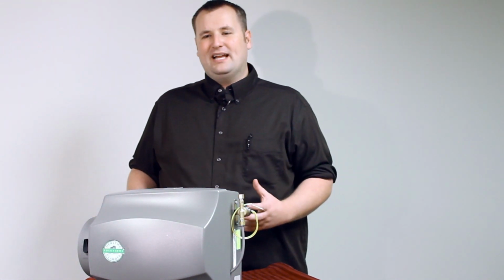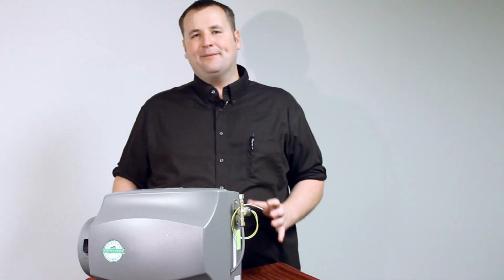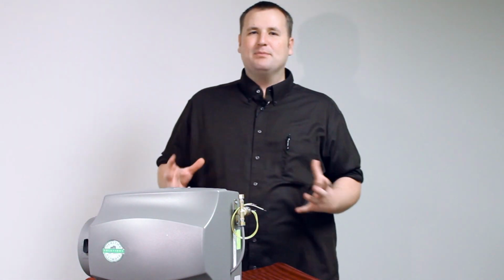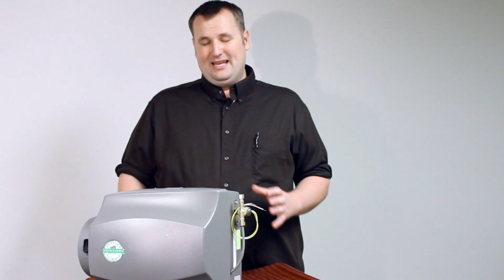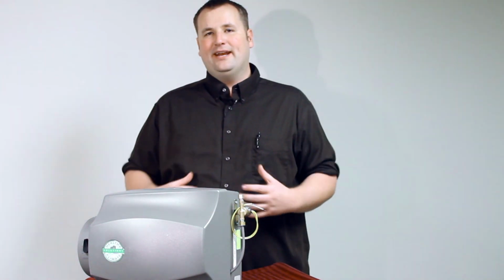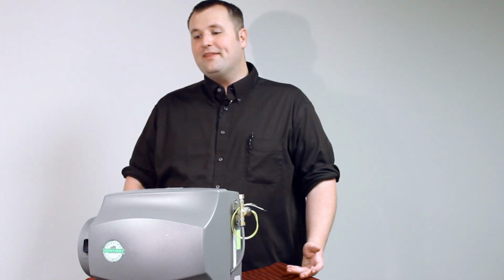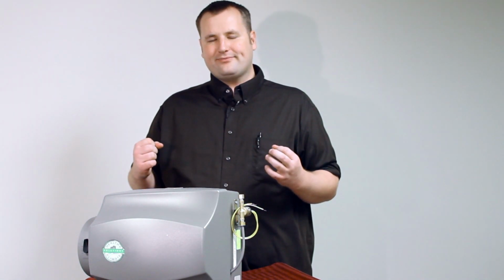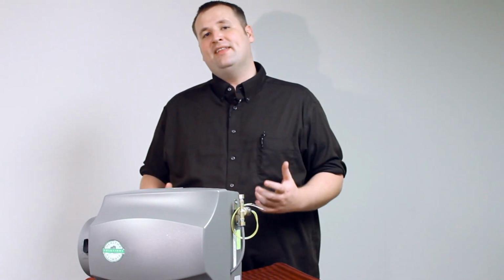Humidifier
What can adding humidity to your home do for you?  This quick video gives you the low down on what the benefits are and what type of humidifiers work for your house.